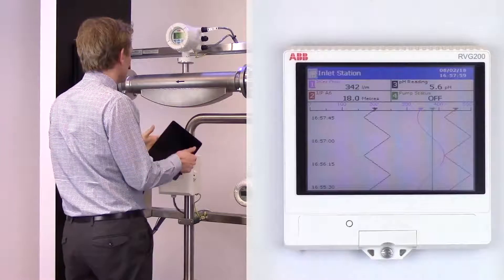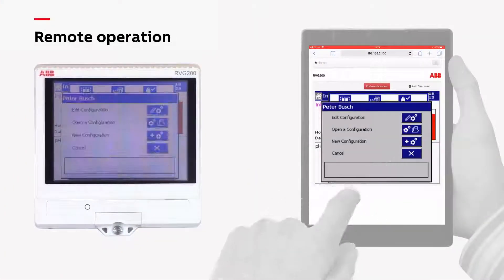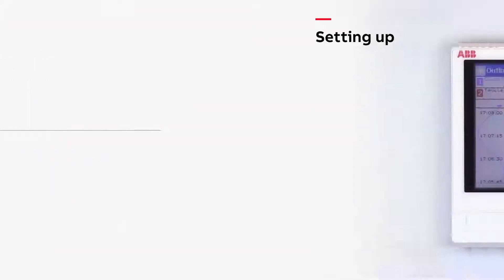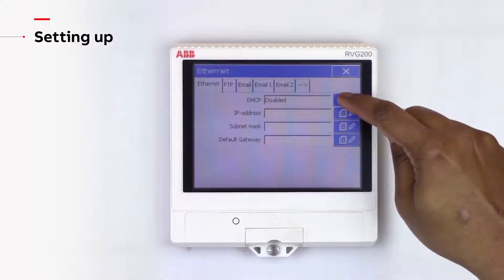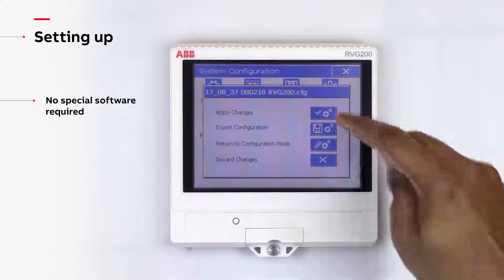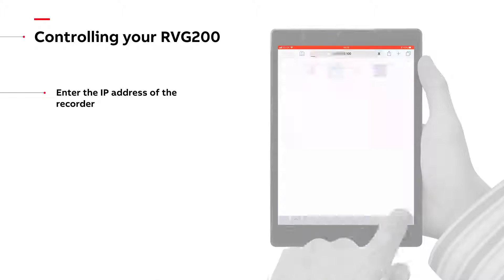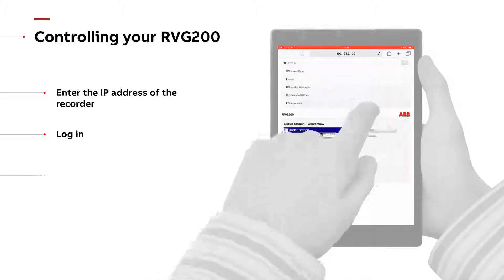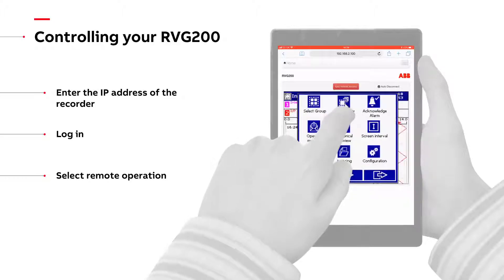ABB RVG200 Touchscreen Paperless Recorder - Remote Operation Function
The ABB RVG200 recorder takes the established operating and security benefits of the ScreenMaster range one step further. Features include touchscreen ‘swipe’ operation, front and rear USB ports for connecting peripheral devices (including a barcode scanner and keyboard) and Ethernet and RS485 communications. Up to 24 process signals can be connected to the RVG200’s analogue inputs or transferred to it via digital communications.